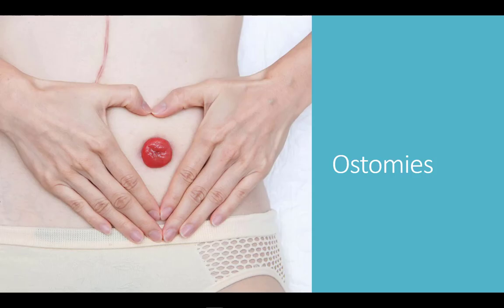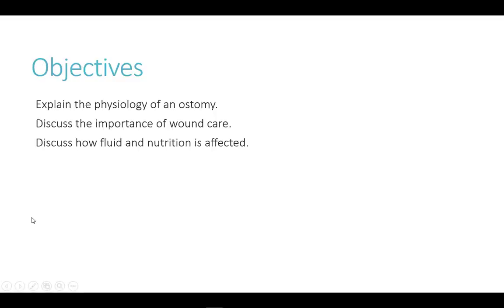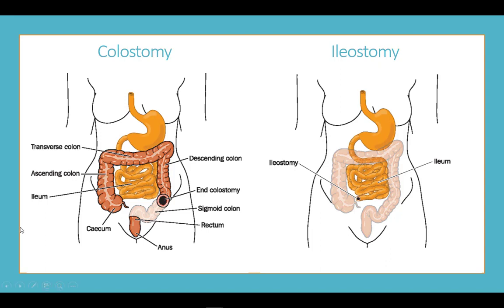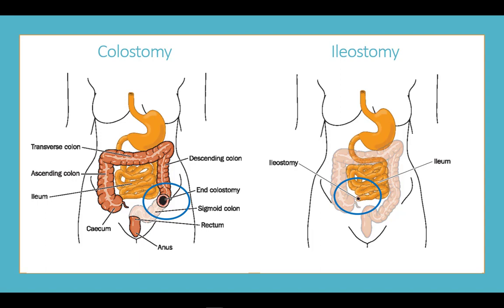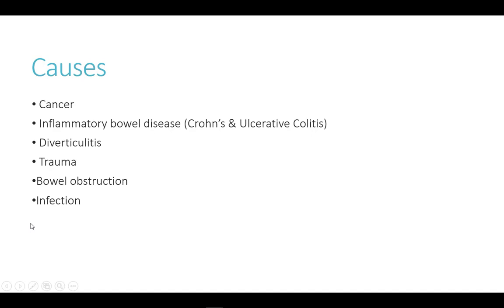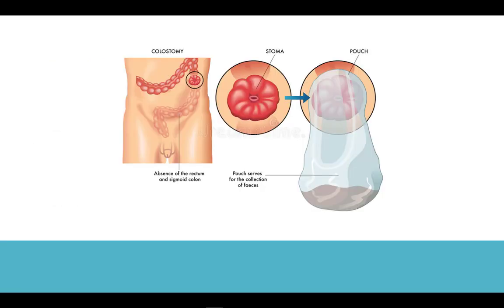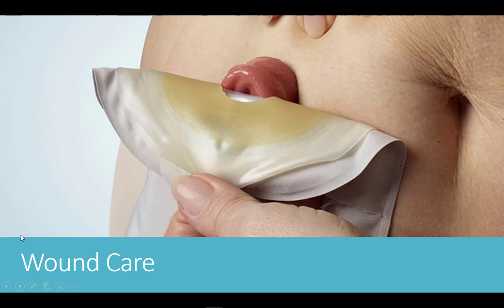Ostomies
Pathophysiology of ostomies